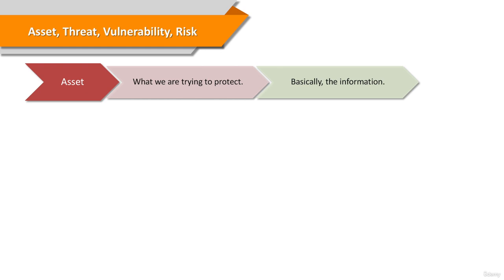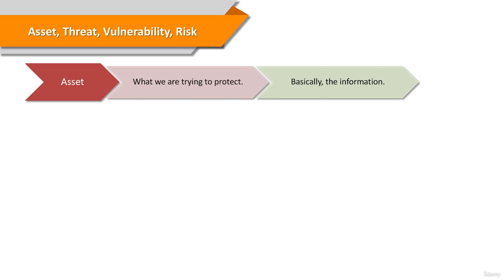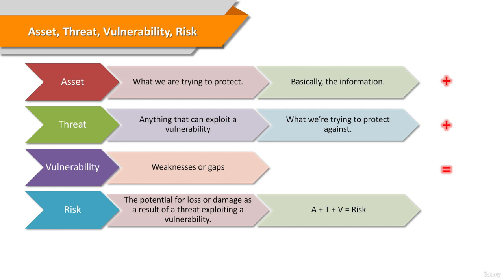CompTIA Pentest+ | 2. Introduction to Penetration Testing (Pentest+) | 6. Terms Asset, Threat, Vulne